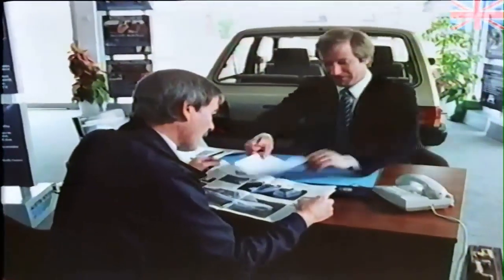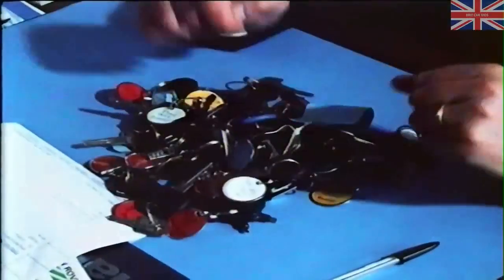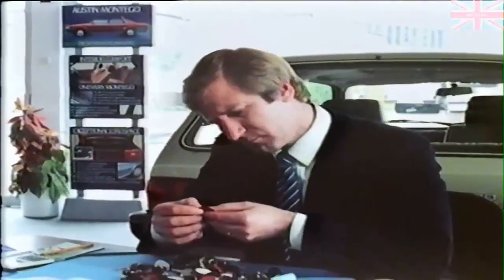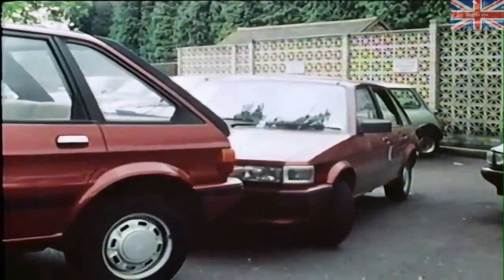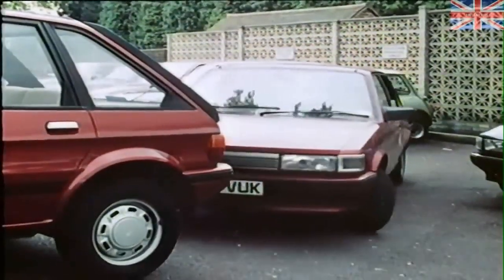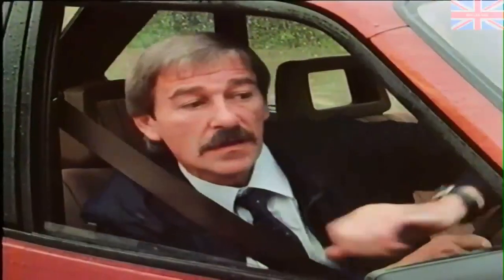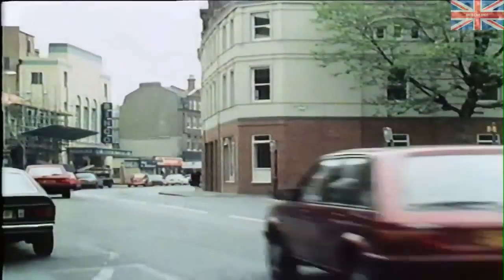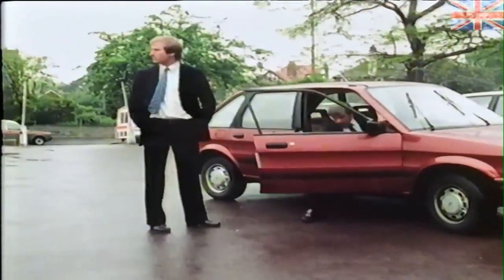Austin Rover The Test Drive 1984